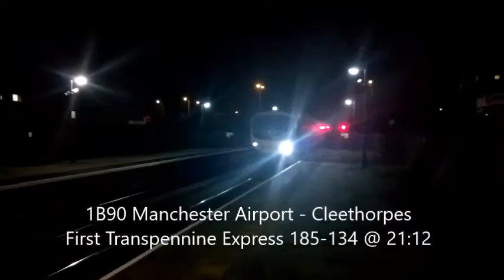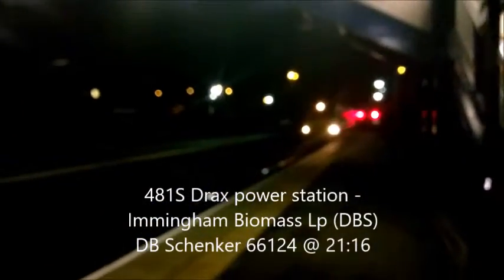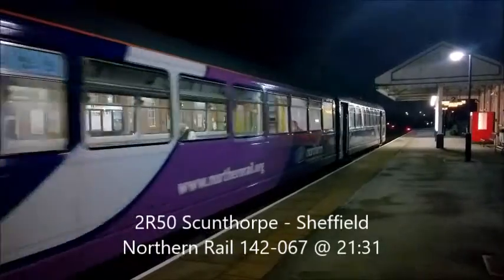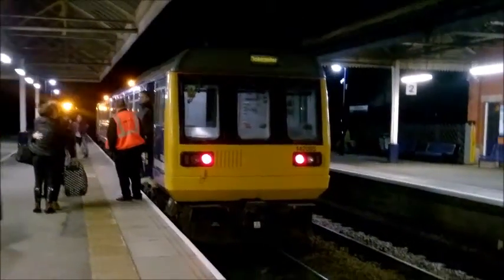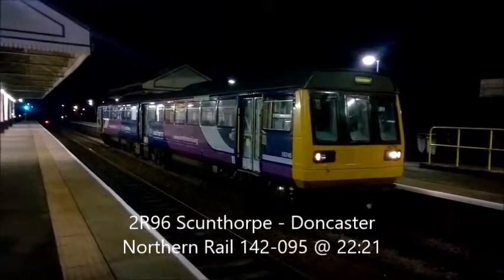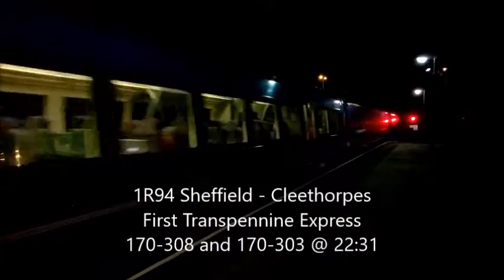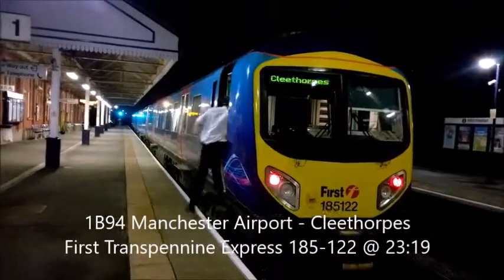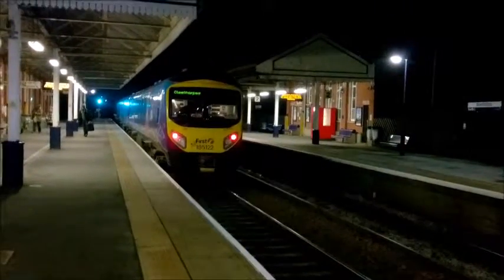Trains at Scunthorpe 15 January 2016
Train spotting at Scunthorpe station in the evening time, some good video footage here